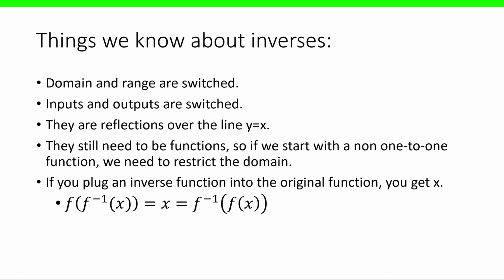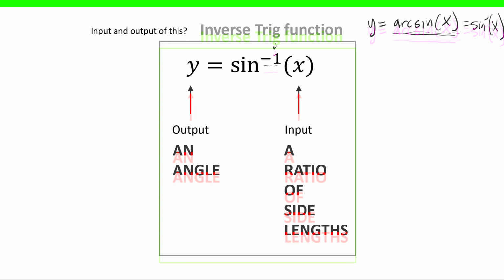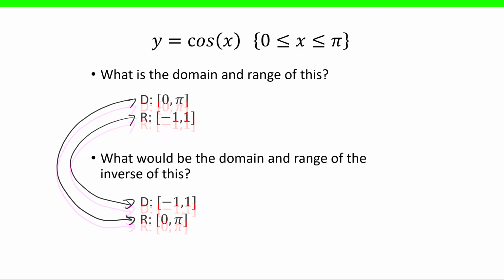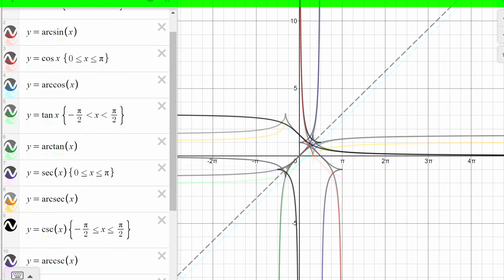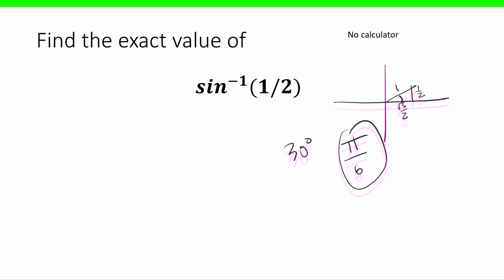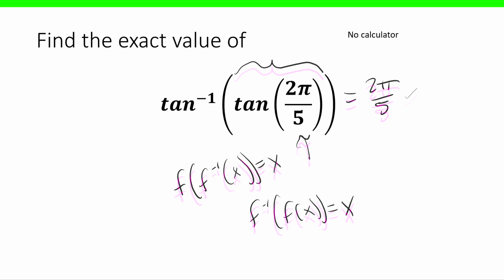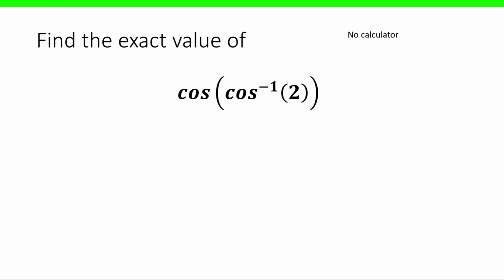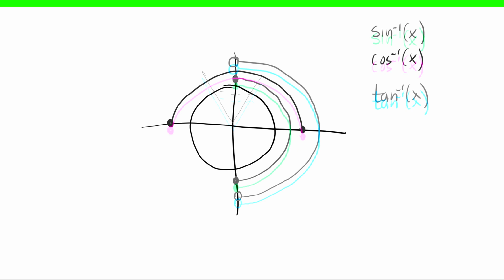UHS Honors Trig: 3.1 - Inverse Trigonometric Functions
I am really sorry that this recording got messed up somehow. Hopefully the double lines are not too annoying?